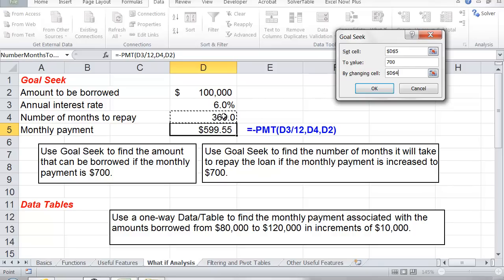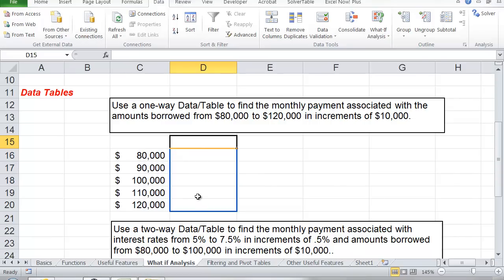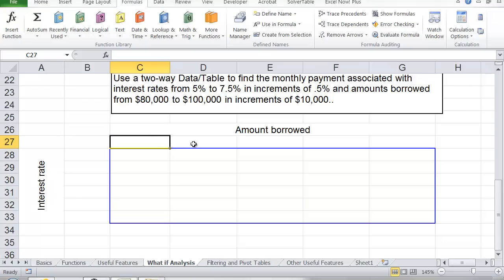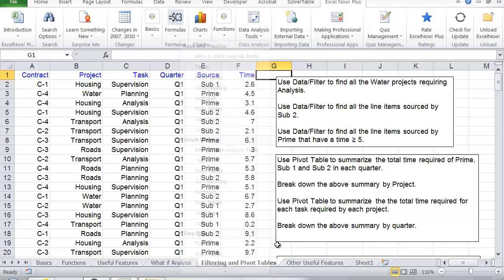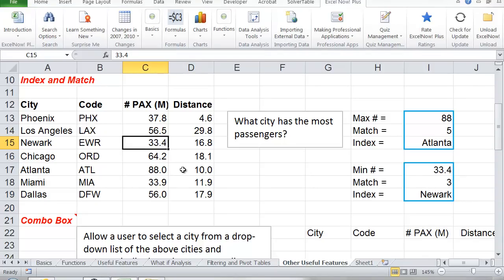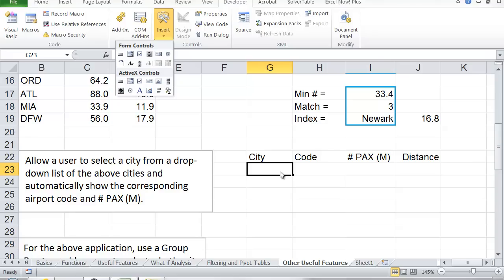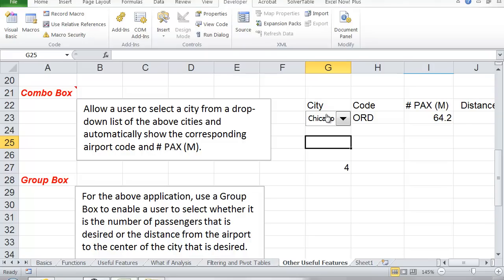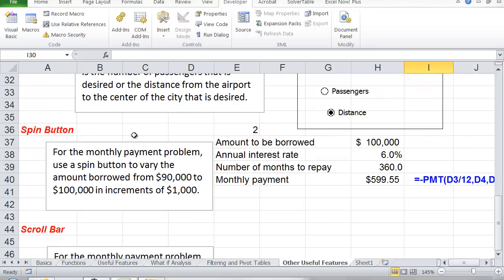September 4 Part 2